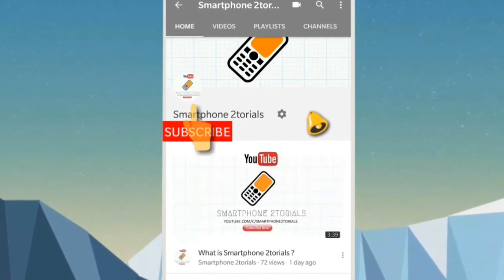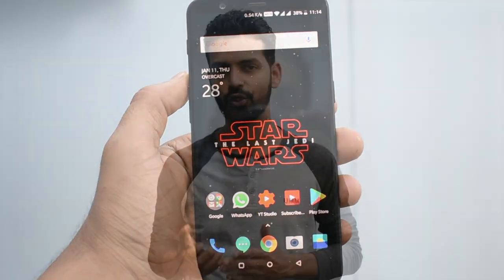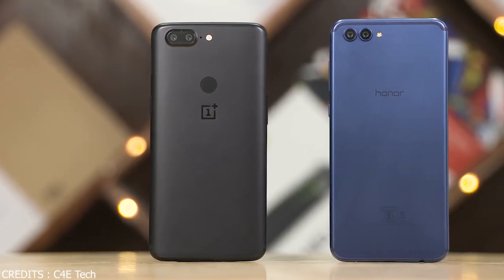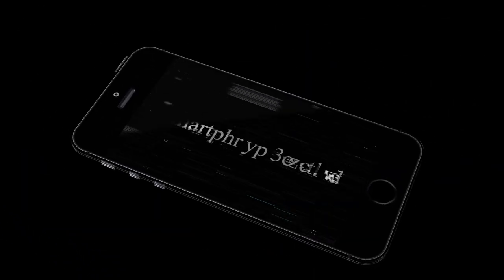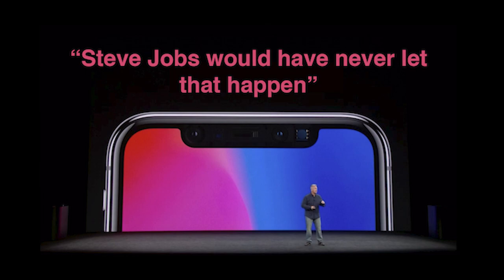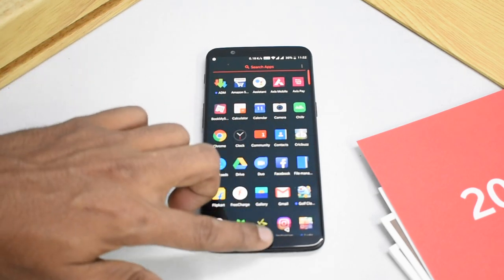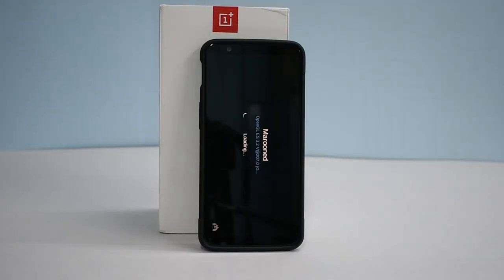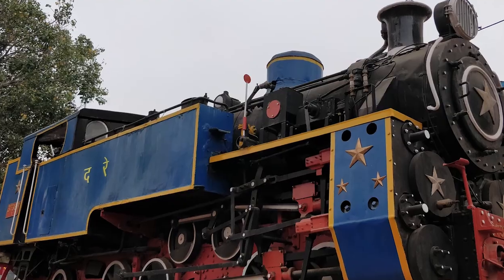[Oneplus 5T] Honest Review - Jack Of All Trades (Redmi 5A Giveaway)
Here's a honest review of the Oneplus 5T.

Popular Uploads

2. SHARE THE VIDEO (via Facebook/Twitter/Link to Friend/whatever) We will check if you shared it with someone at least once.*
4. Like Smartphone 2torials on facebook
7. Go to the link and enter your details